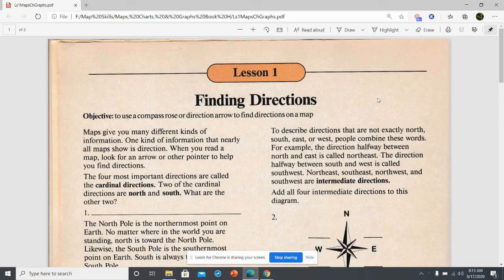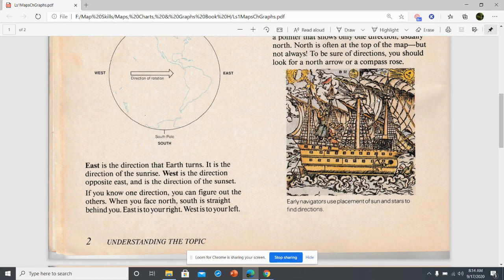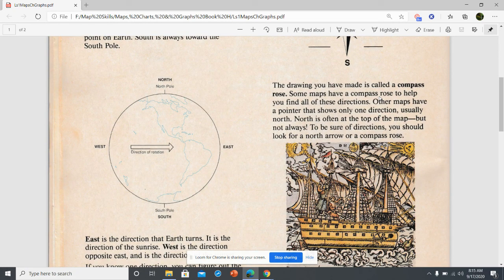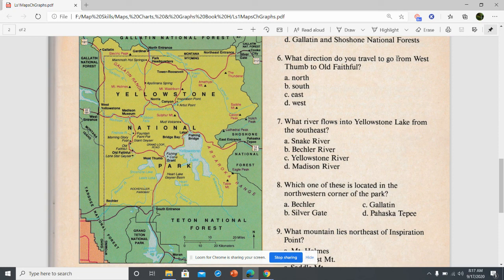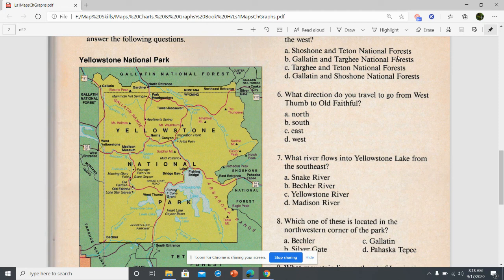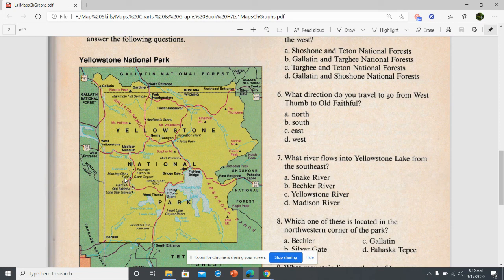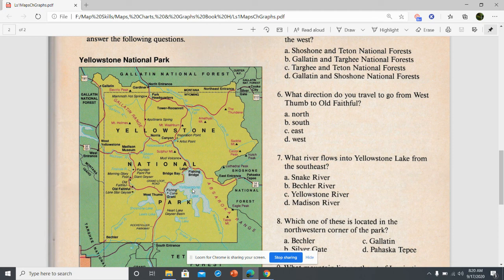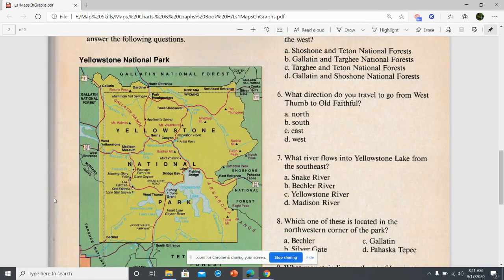Book H read aloud lesson 1